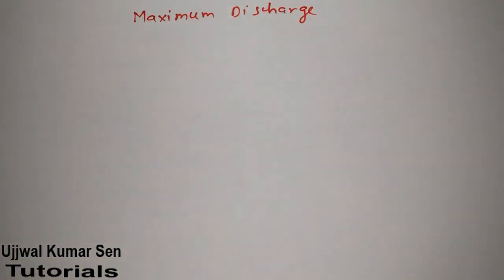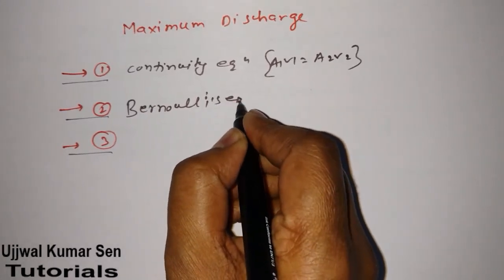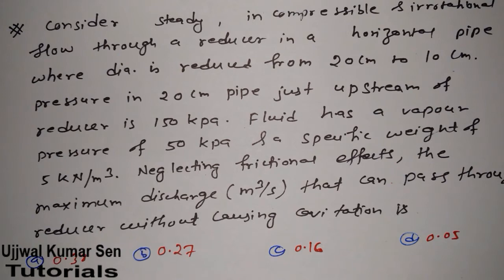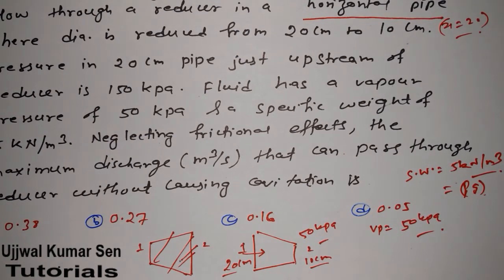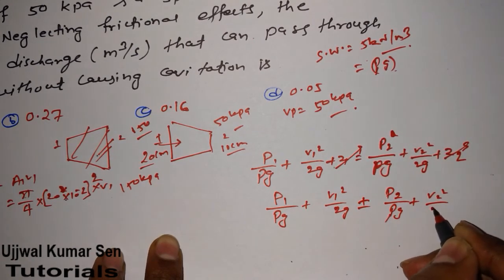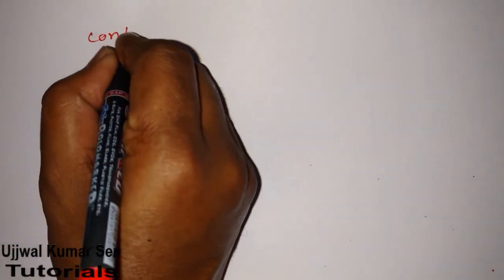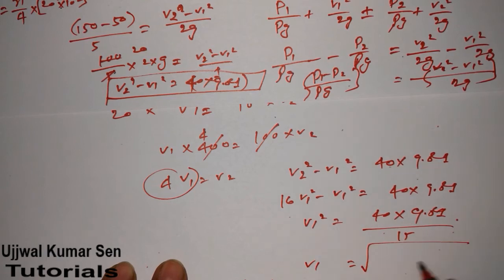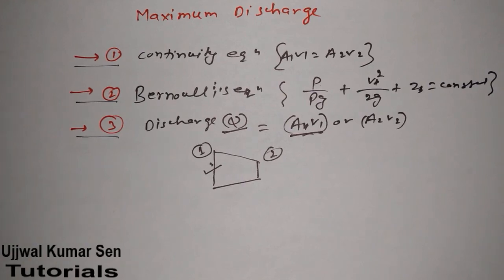Maximum Discharge GATE Previous Year Question with Solution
Maximum Discharge GATE Previous Year Question with Solution, learn how to find out maximum discharge

Other Fluid Mechanics Tutorials-